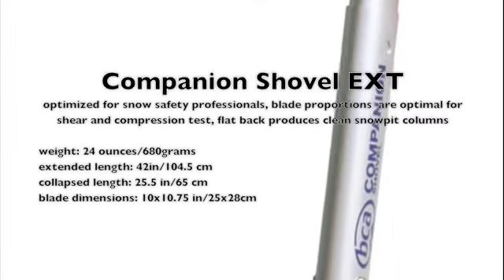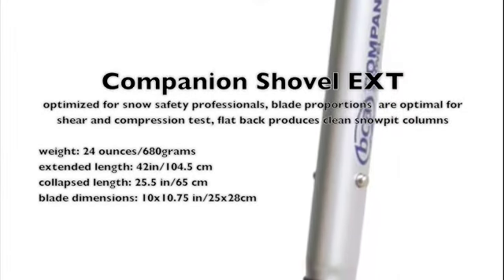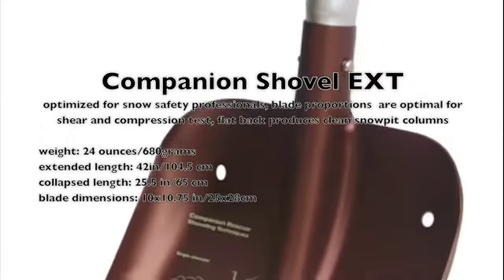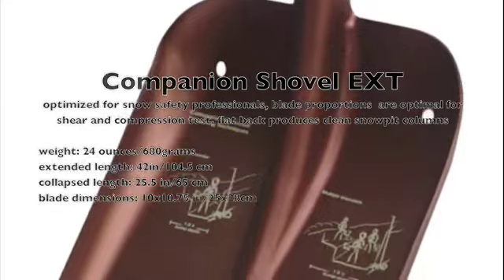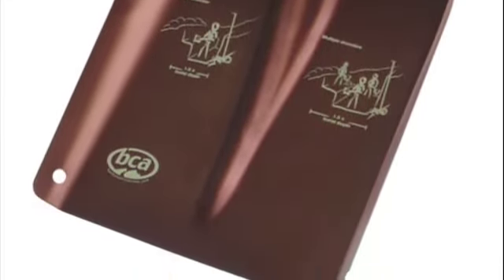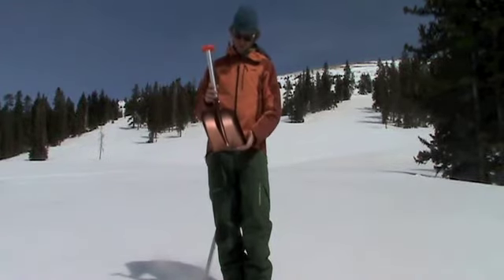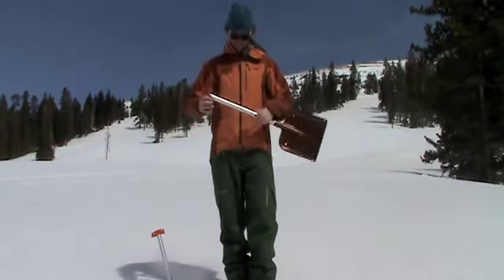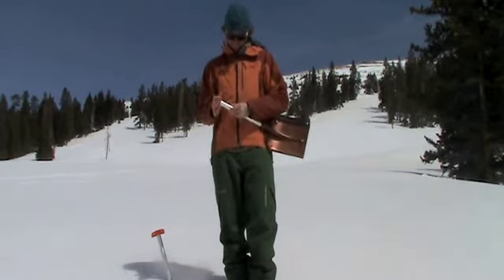Companion Shovel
A rundown of BCA's Companion shovel, which features an extendable handle, and a blade with proportions that are ideal for performing shear and compression tests and a flat back for perfectly clean snowpit columns.